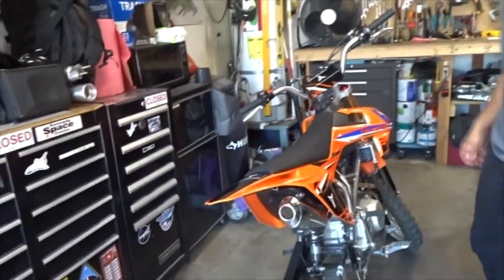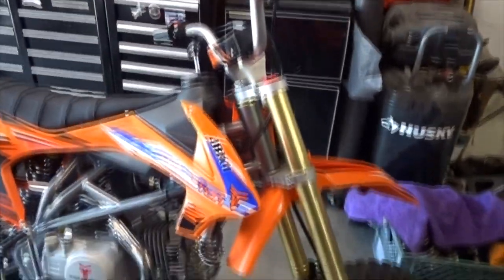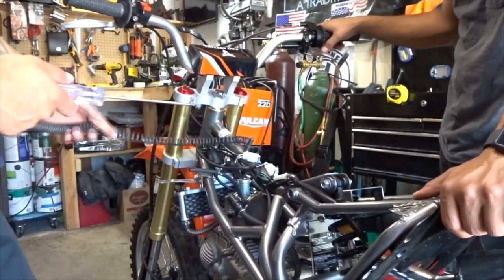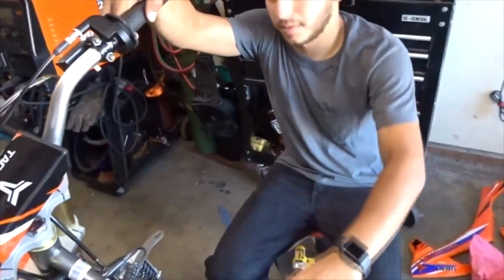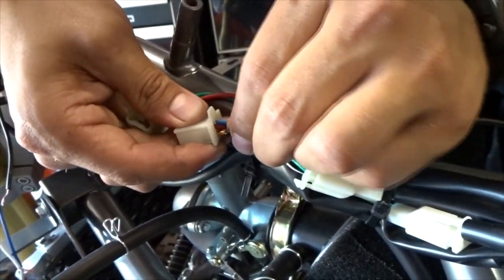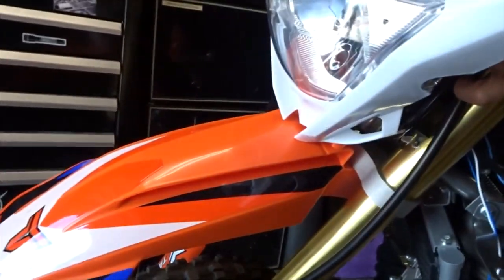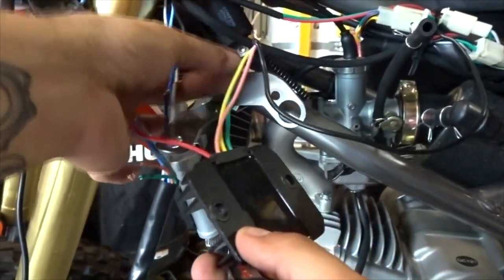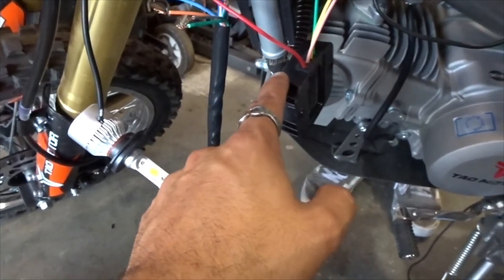Tao Tao 140cc Pit Bike Street legal light Set up (HOW TO)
Sorry for the blurry lag :( My camera was not in the correct setting.
Installed lights on my new 2019 Tao Tao 140cc pit bike.I hope you guys found this video helpful and you can now install lights on your pit bike if you want to register it or just add lights to make you bike cool ! Adventure videos coming soon.

Part list: